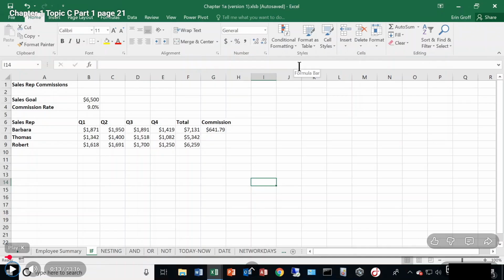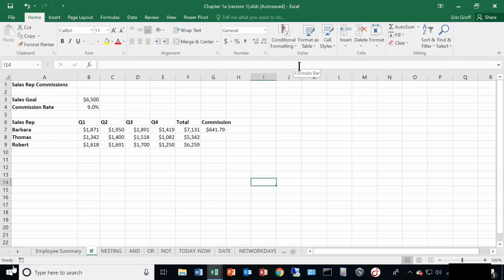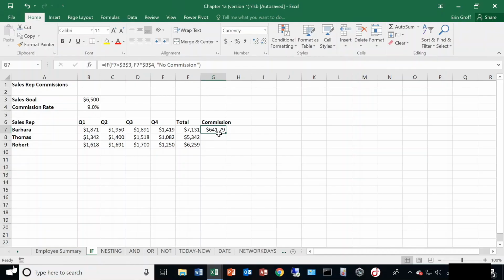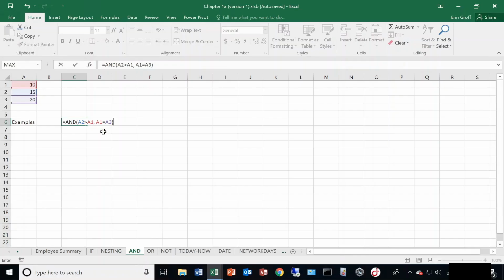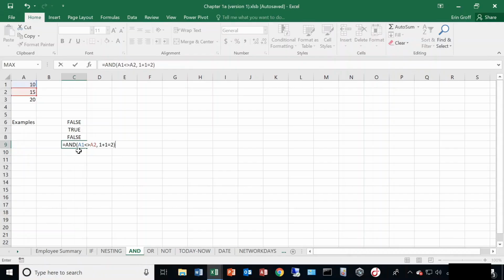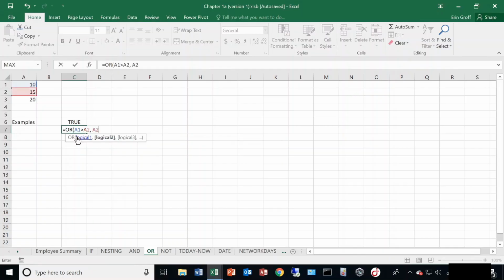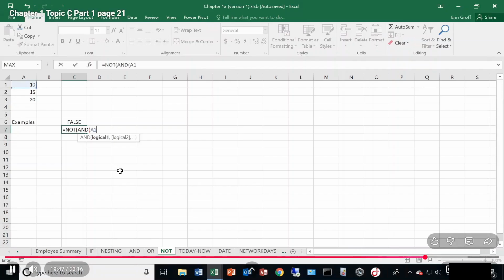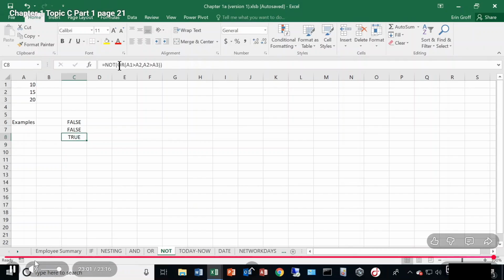EP2 Chapter 1 Topic C Part 1